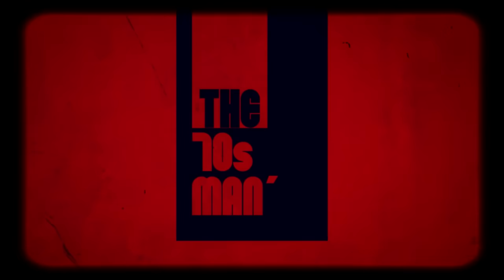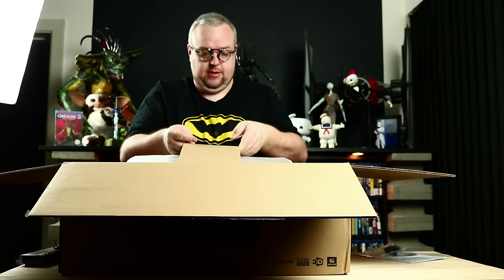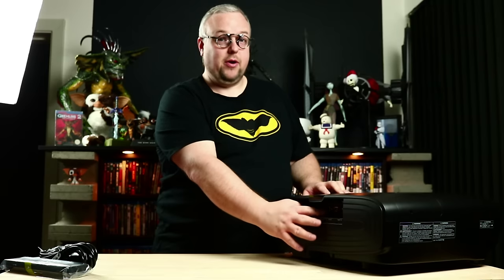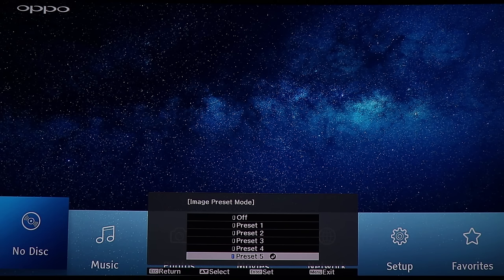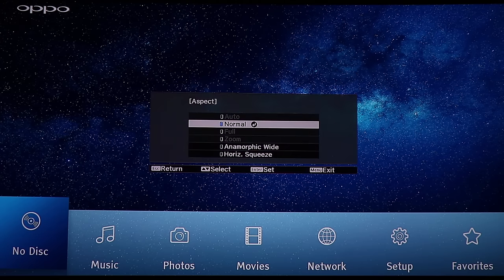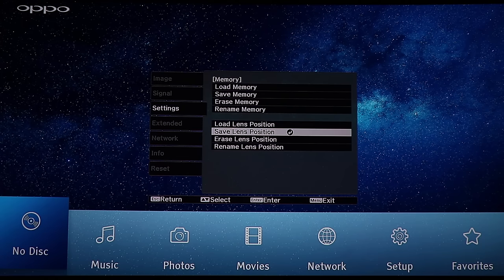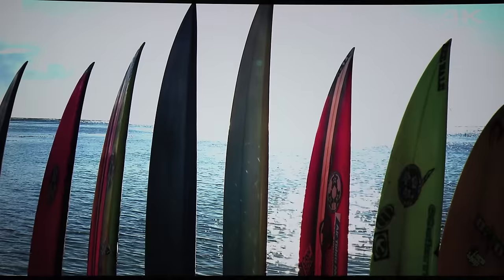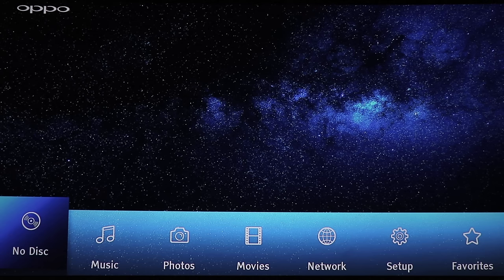Epson EH-TW 9300/6040UB Unboxing/Review The best Projector For The Money - English Version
Here is how i have it running on my Elitescreens Cinewhite screen you can try it out if you like ;)

1,  Chose Digital Cinema Mode
2, brightness  , 45
3, Contrast , 65
4, Coller saturation , 55
5, Tint , 50
6, Auto iris High
7, power consumption High Chose something else if you dont like the fan noise
8, Under image enhancement Chose  nr ,5
9, under advance image Chose -1 gamma
10, Epson Super White - on

Ps.

Under signal Chose advance and HDR 1 for this setup and remember to take it back to SDR when watching normal blurays

- Update 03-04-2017 - Remember to update firmware then you dont need to switch between

here are my settings on oppo 203

1, output resilution  sourcedireckt
2, Costum reselution auto UHD
3, Collerspace 4.2.2
4, Coller depth 12 Bit auto

- Update 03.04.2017 - to oppo 203 Picture setup

1. picturemode 1
2. brightness +7
3. contrast +5
4. hue +4
5. saturation +6
6. noise reduction +3
7. progras video chose film
Hope This can Help People ;)

Check out one of the best shops in Denmark on home cinema Produckts

for the music uset